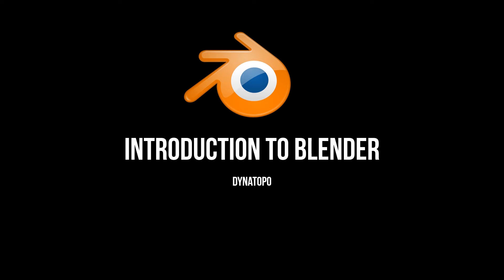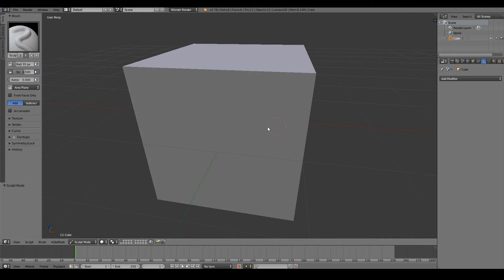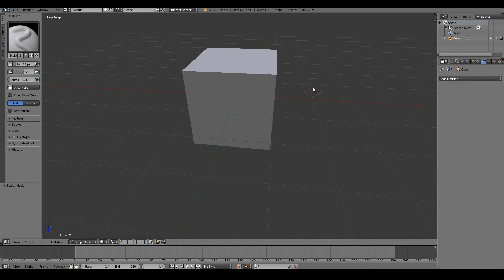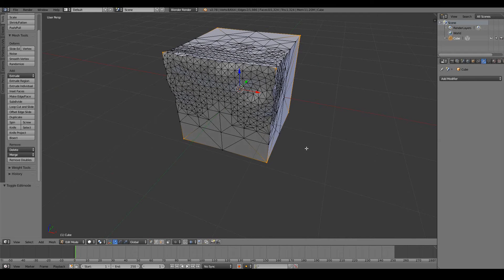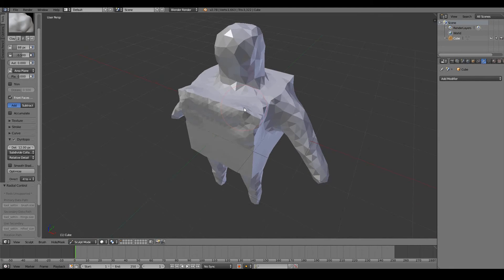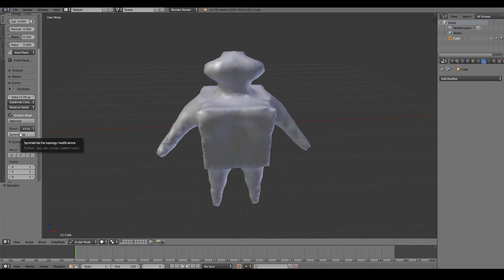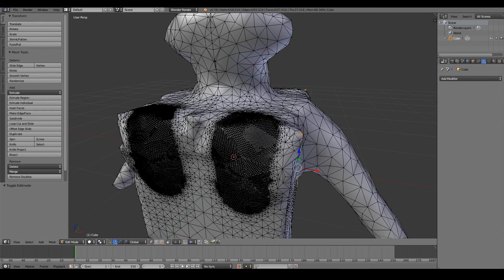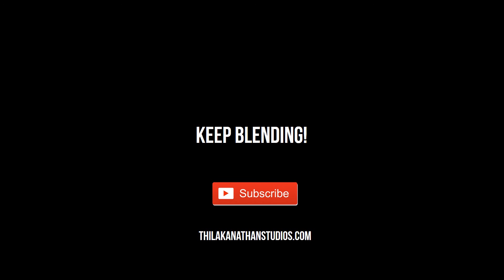Dynamic Sculpting in Blender (Beginner Tutorial)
In this video, you will learn about DynaTopo, and how it is FAR better and more powerful than the normal sculpting method of Blender. With DynaTopo, you, the artist, have power and freedom to create and shape the models that you have dreamed of!